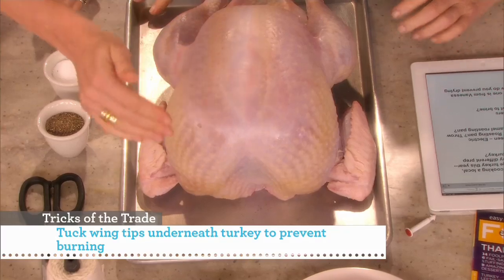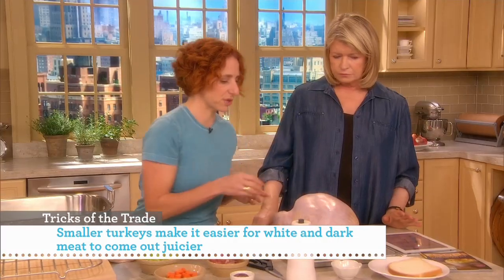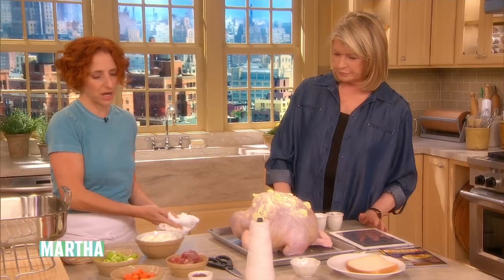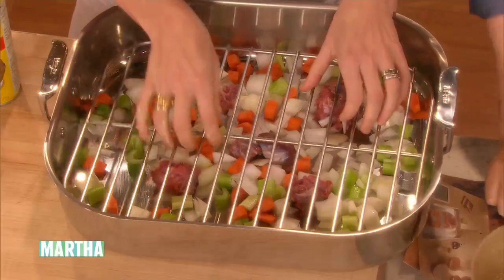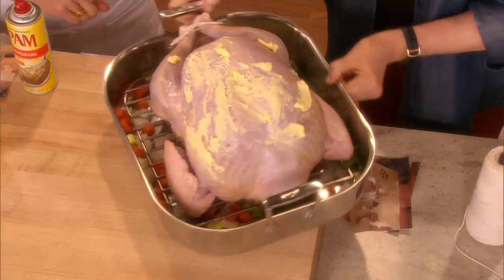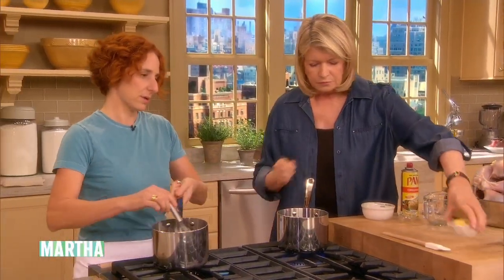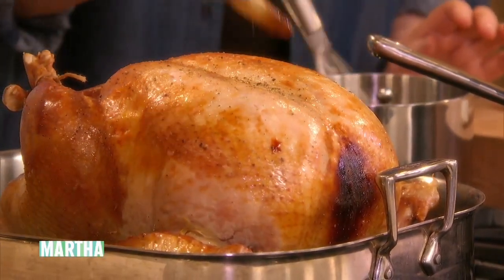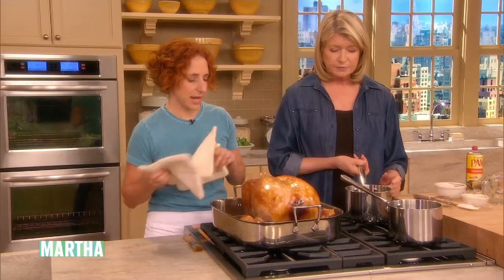Turkey with Brown-Sugar Glaze | Thanksgiving Recipes | Martha Stewart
Martha Stewart and Sarah Carey show how to roast a turkey finished off with a flavorful brown-sugar glaze.